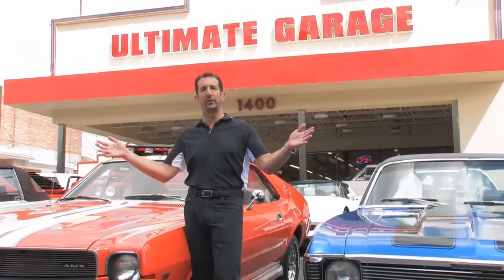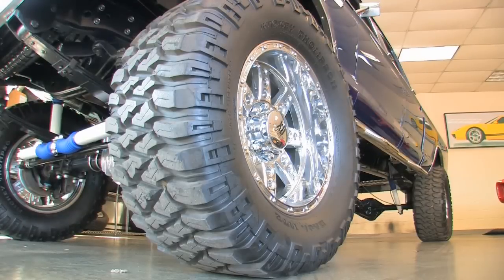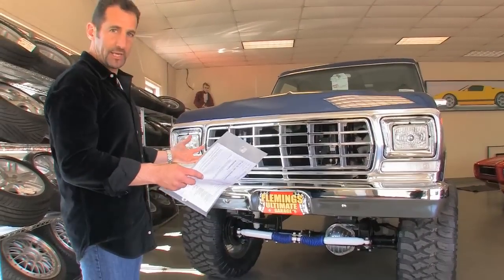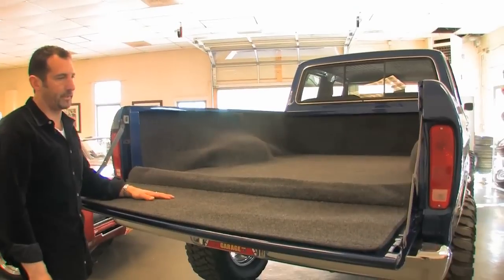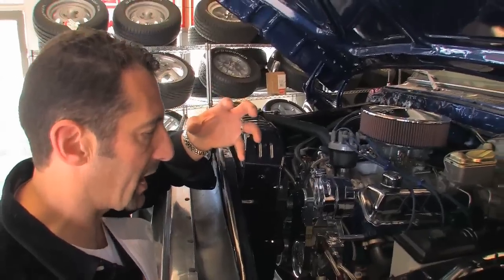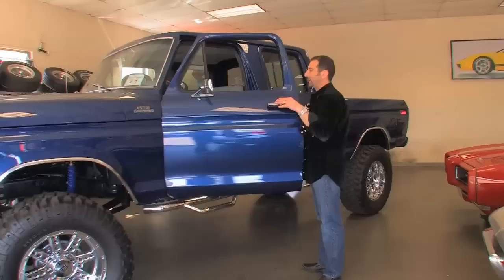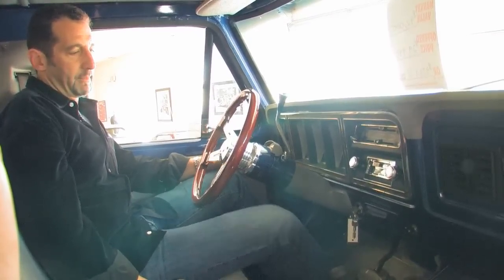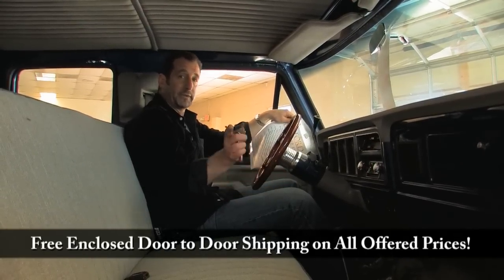BEAUTIFUL 1978 Ford Show Truck 4X4 for sale with test drive, driving sounds, and walk through video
Over $70K spent! Complete photo documented no expense spared restoration, fresh 460cid V-8 @ 370hp, C-6 automatic, Dana front + rear axles w/ posi, complete chassis detail, $14K just in body + paint, mirror finish Midnight blue metallic paint, all new grey cloth interior w/ matching carpets + headliner, ceramic coated dual exhaust, 20 Hoss XD chrome alloys w/ Mickey Thompsons, polished air-conditioning, Concept One polished pulleys, absolute 1st place winner!